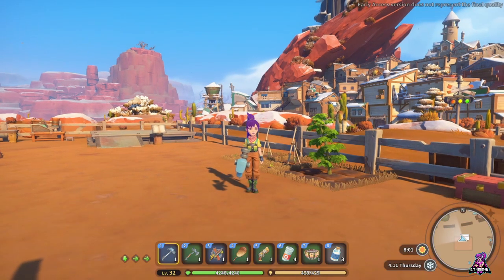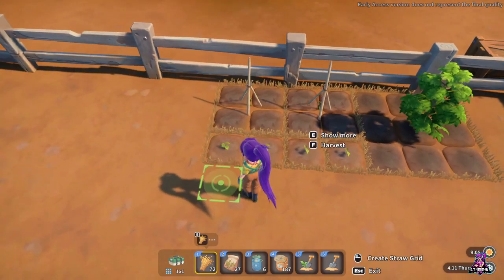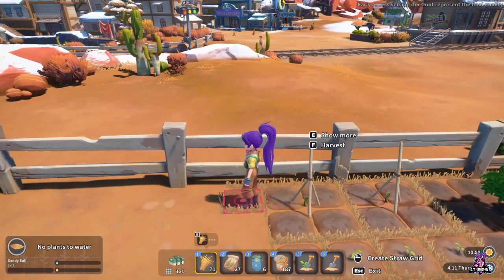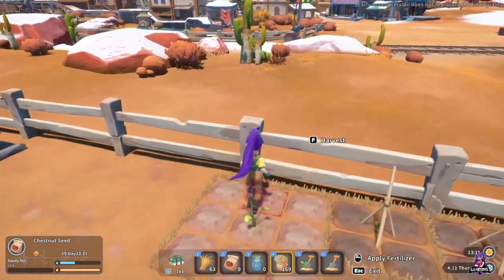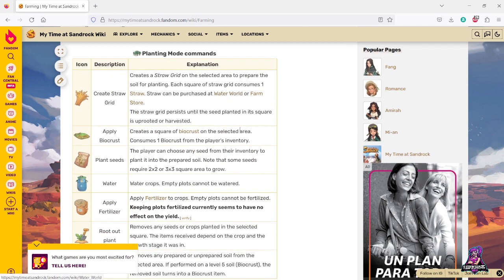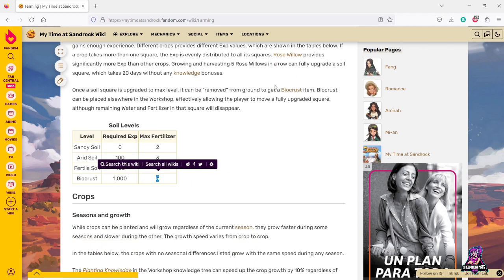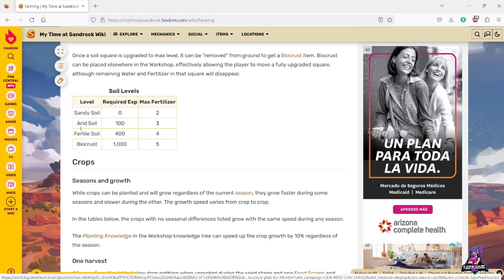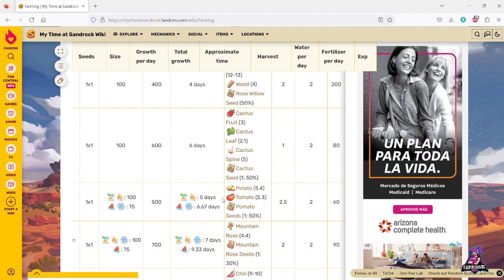Growing Things in a Desert? - My Time at Sandrock Farming Guide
Last week we covered farming in Portia.  This week, we look at how the Eufala Desert where Sandrock is located changes farming for us!